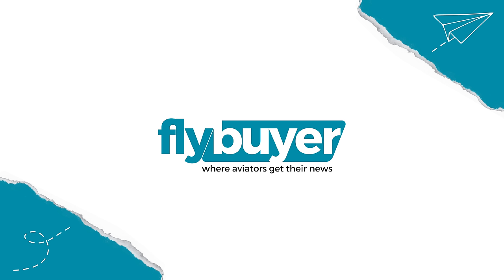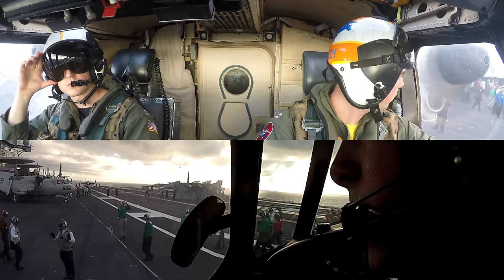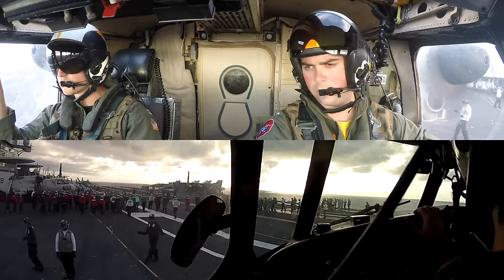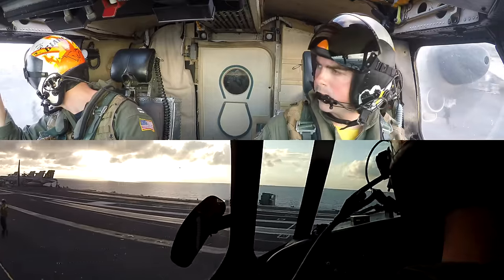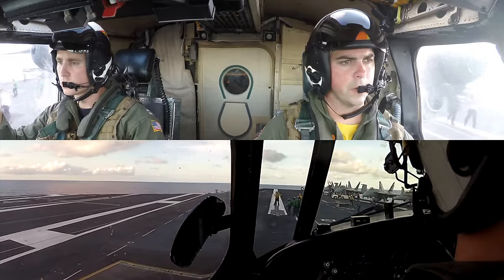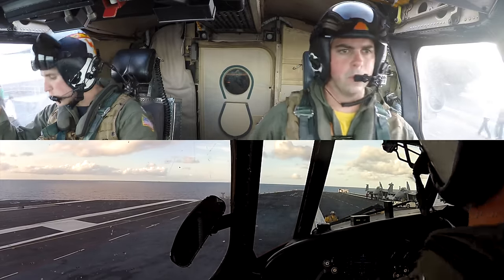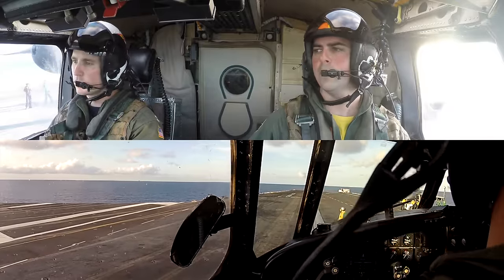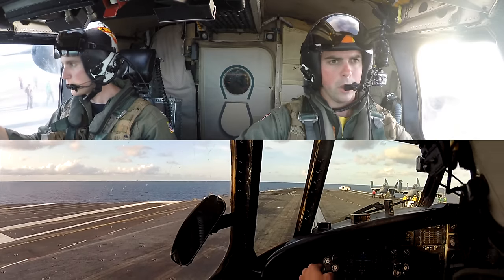Best Catapult Launch Narration 2.0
Have you read my free newsletter?  It's called flybuyer - where aviators get their news.  If you’re a pilot, aircraft owner or someone who just loves aviation - this newsletter is for you!  to read the best darn aviation newsletter 😎

Here we go!  This was just one of the many catapult launches I was fortunate enough to experience off an aircraft carrier in a C-2 Greyhound during my career as a U.S. Naval Aviator.

My favorite gear for pilots, creators and everyday life: